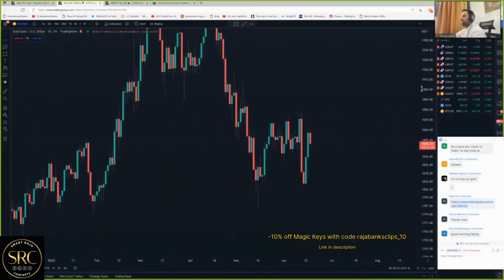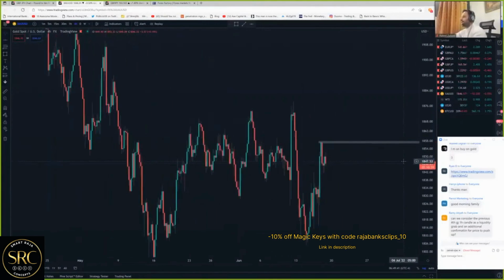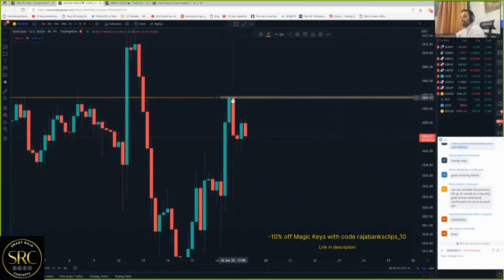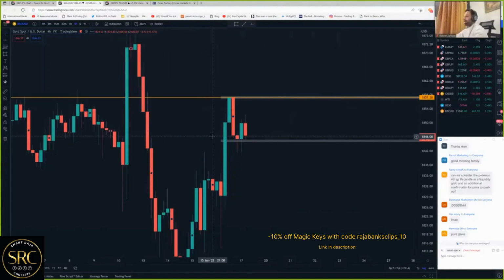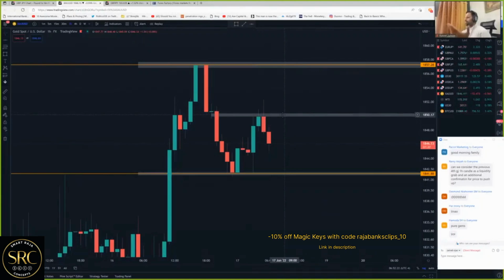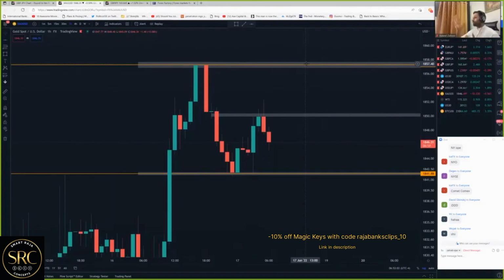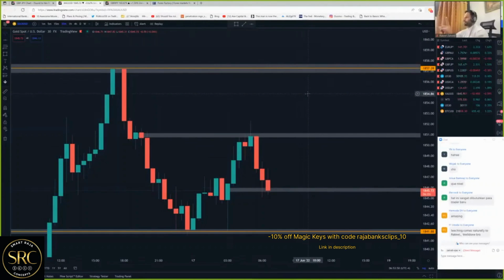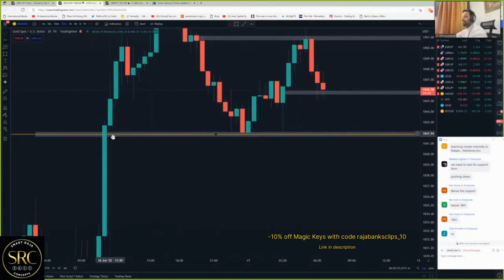Reading difficult charts..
Institutional data at your fingertips (-15% with code rajabanksclips-15)
This channel is dedicated to sharing highlights from Rajas live streams: trading/business tips, proper mindset, taxes and corporations, risk management, growing your account, spotting scammers, controlling emotions and much much more.